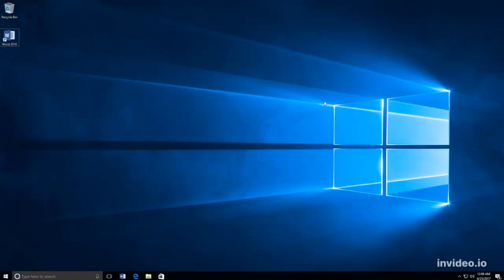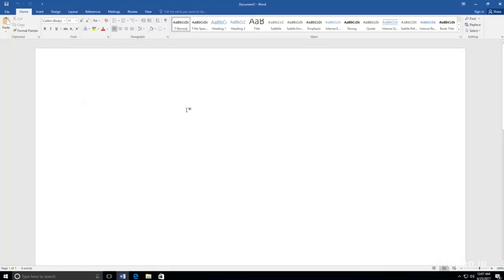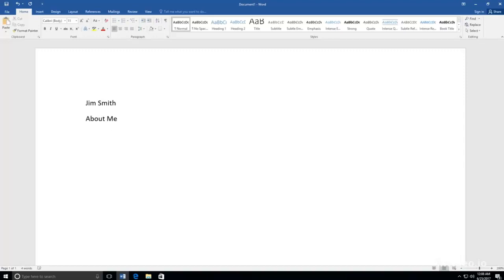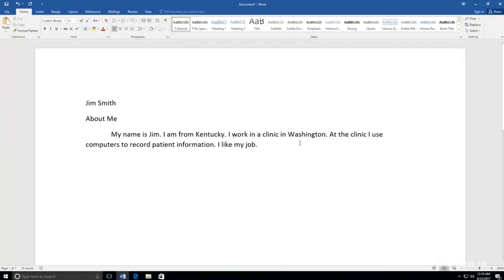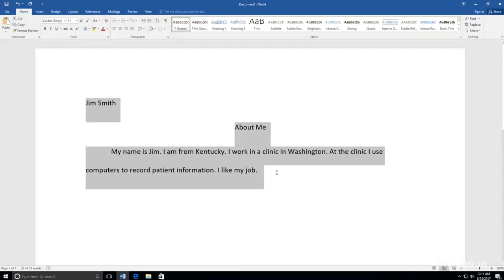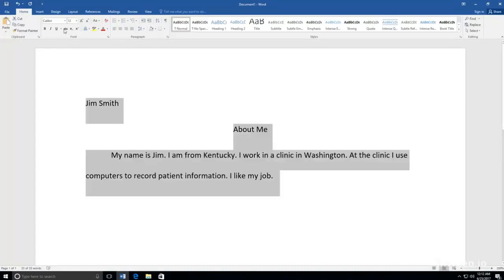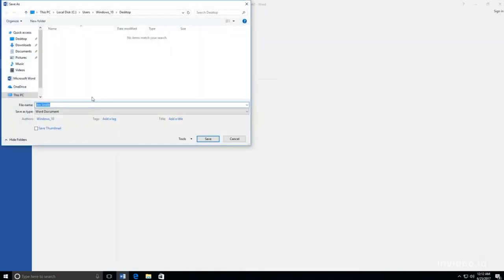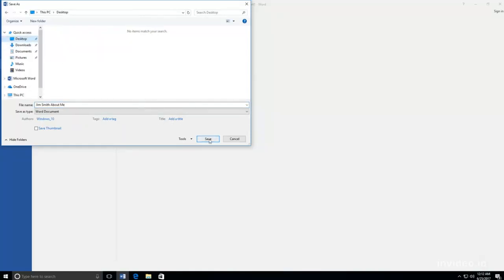How to Use Microsoft Word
RECOMMENDED READING:
MICROSOFT WORD 2022 FOR SENIOR CITIZENS: A COMPREHENSIVE ILLUSTRATIVE USER GUIDE

MICROSOFT WORD 2022 FOR BEGINNERS: A Complete Step By Step Manual On How To Master MS WORD 2022 Like A Pro

ACCESSIBILITY
Display settings
Keyboard functions
Magnifier
Mouse settings
Narrator
Keyboard

Email programs
Email attachments
How to handle spam
Phishing schemes
Safe email practices
Web-based email

HARDWARE
Displays
Solid State and Physical Hard Drives
Keyboards
Memory
Mice

INTERNET
Web Browsers:
Google Chrome
Mozilla Firefox
Vivaldi
Connection types:
Cable modem
Dial-up
Safe surfing
Search engines
Settings

SECURITY
Anti-spyware software
Anti-virus software
Hardware Firewalls
Online banking
Online shopping
Software Firewalls
Windows Update

SOFTWARE
Financial